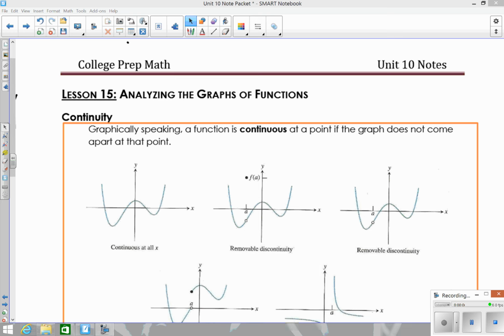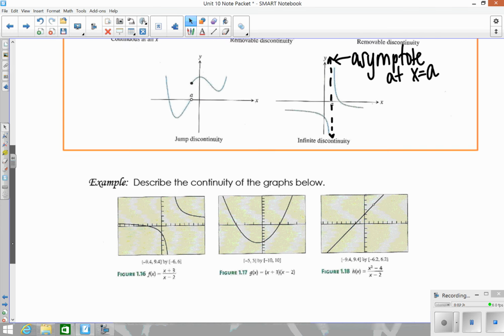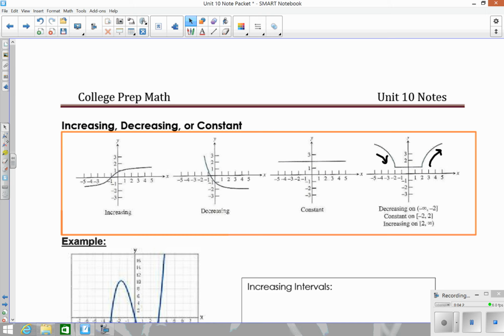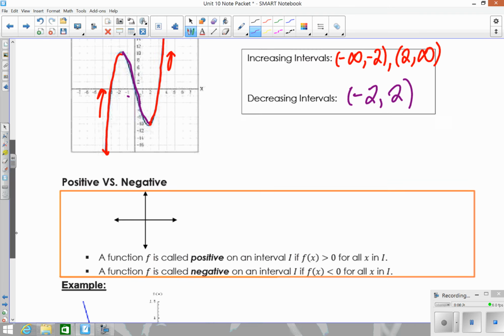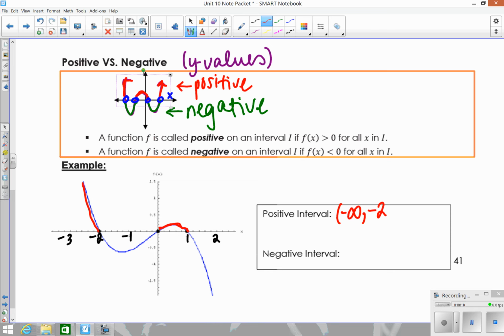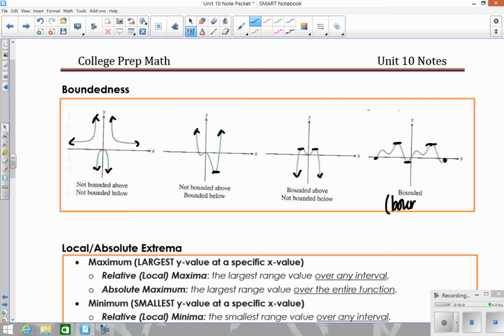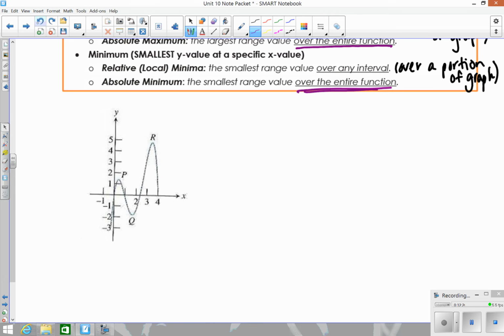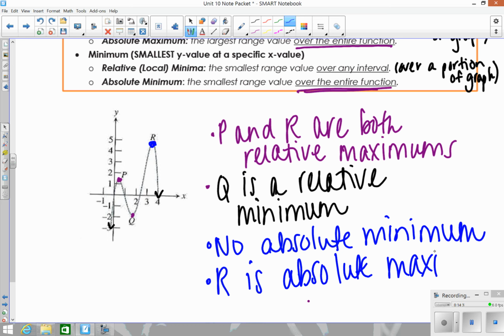Lesson 15 Properties of Functions